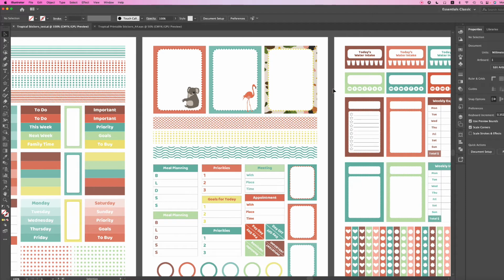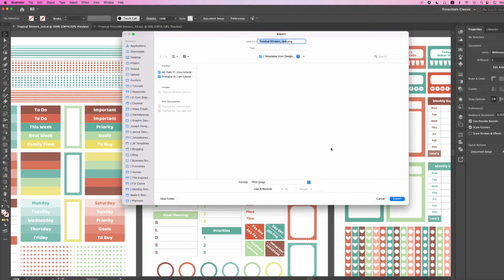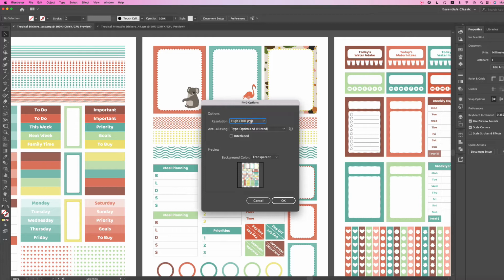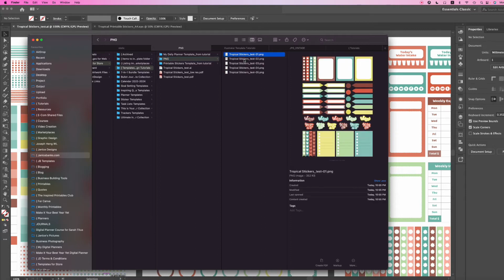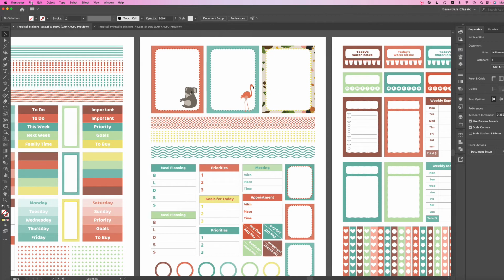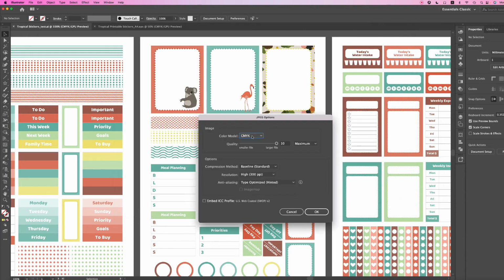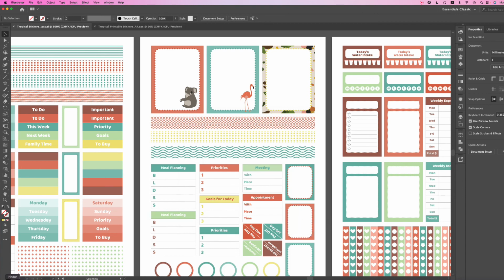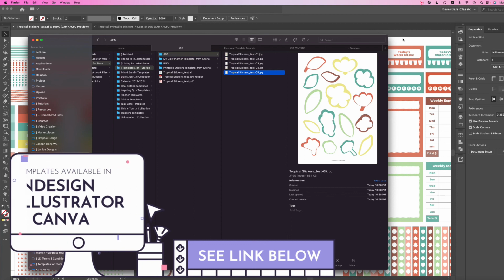How to Save Your Design as an Image in Illustrator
In this tutorial, I will show you how to save your design as an image in Illustrator.

Stop wasting precious time and start working more efficiently by using Illustrator templates.

## Who is this Illustrator printable template for? ##
- For bloggers
- For those who are just too busy to design a printable from scratch

SHOP ALL IN ONE PLACE!

Created With Wondershare Filmora.